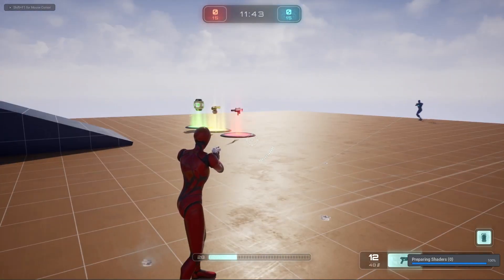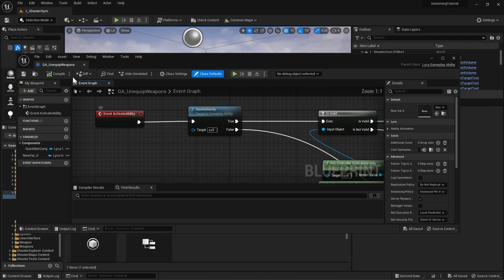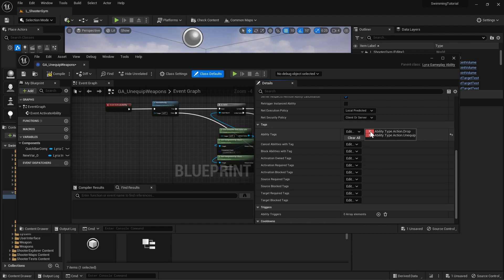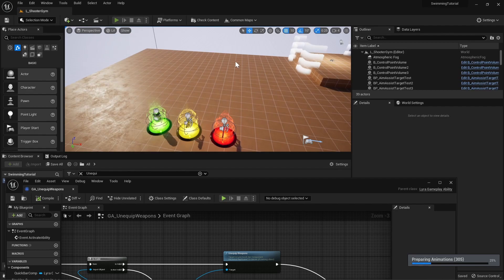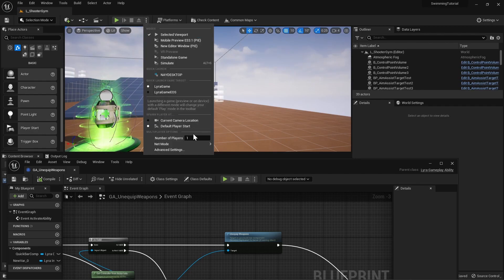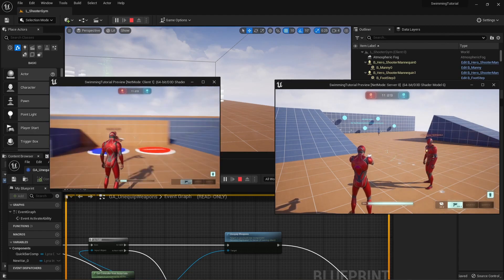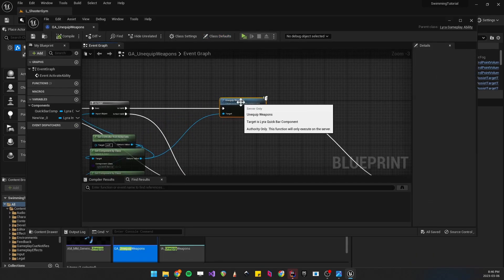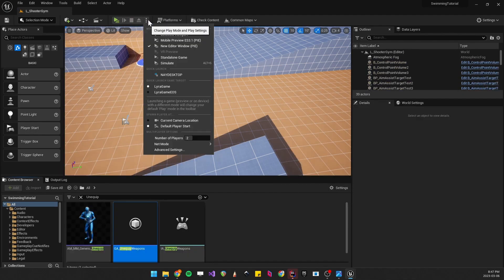[UE5 Lyra] Unequip Guns : Allow your mannequin to parkour hands-free!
This is a tutorial video for allowing the player to unequip weapons in Lyra. I've decided to make this video individually before a swimming video because the mannequin will need their hands free for swimming and whatever else they may be up to. I also found it might be useful as a standalone video. Dev on!

Timestamps:

00:00 - Intro
00:16 - Creating the ability
05:46 - Keybinding
07:41 - Create your unequip function
08:51 - Install the riderLink plugin
16:40 - Testing multiplayer
17:38 - Changing our function to BlueprintAuthOnly
21:47 - Testing 3 people
22:17 - Outro and next steps